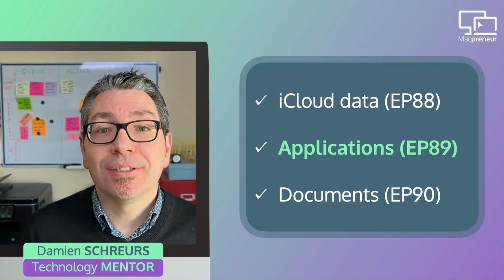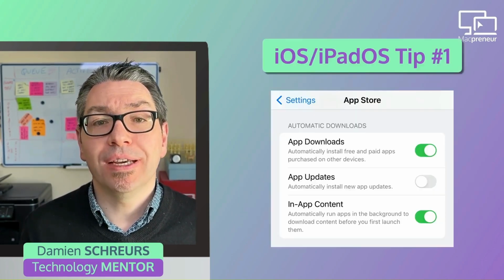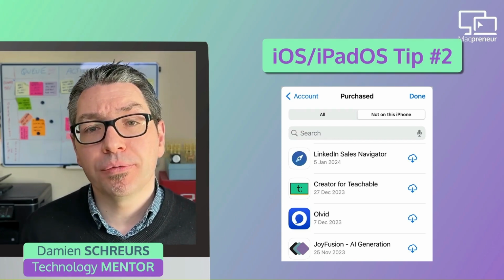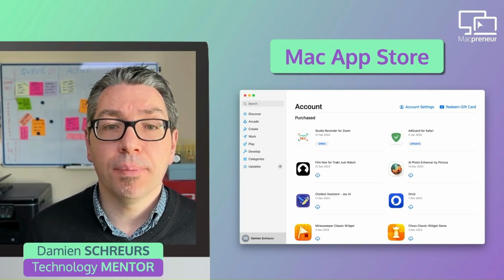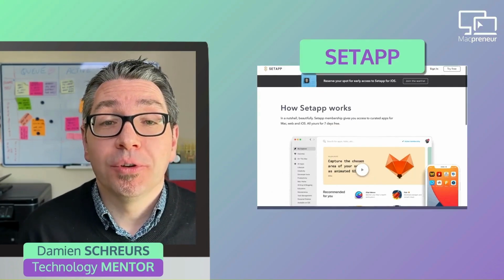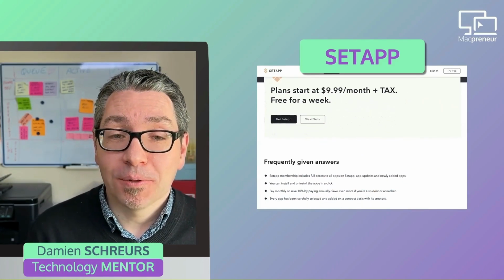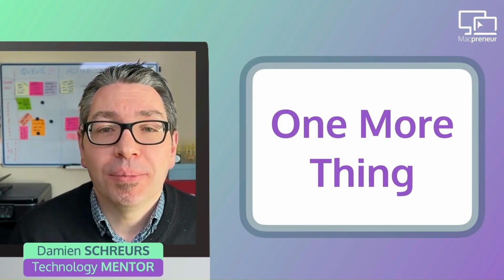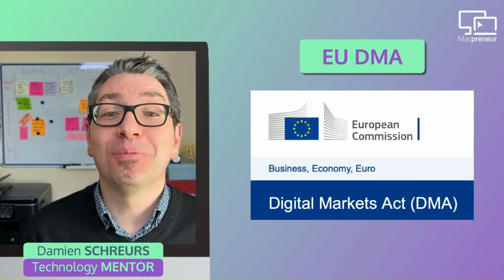Time Saving Tips To Manage Apps Across ALL Your Apple Devices (MP089)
This episode of the Macpreneur Podcastcovers strategies for accessing business critical applications efficiently on various Apple devices such as Macs, iPhones, and iPads.

For apps available outside of Apple's App Stores, I recommend checking out Setapp, the Netflix of Mac and iOS apps, with a catalog of more than 240 applications, available for a very reasonable flat monthly fee.

You can test Setapp for free for 7 days then get your first month free by using my referral

Highlights
00:00 Introduction: Taming Your Apple Device Herd
00:41 The iCloud Synchronization Dilemma
01:13 Streamlining App Access Across Apple Devices
02:49 Navigating the App Store: Tips and Tricks
08:33 Managing Non-App Store Applications
10:15 Leveraging Setapp for License Management
11:48 The Impact of the Digital Markets Act on App Distribution
14:31 Recap and Final Thoughts

✅ Want to save time and be more efficient on your Mac?

Get personalized Mac productivity tips today! Complete your free quiz. It takes less than 2 minutes! PLUS: Get an exclusive link to book a free 30-min Zoom call with me!

✅ Wondering if your Mac is as secure as you think?

Go through the Basic Mac Security Checklist and start gaining peace of mind today!